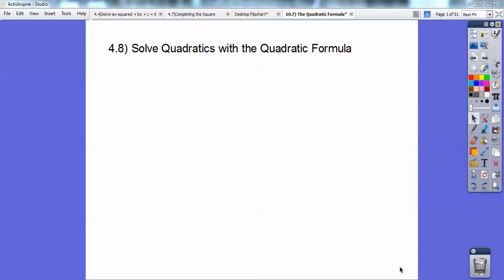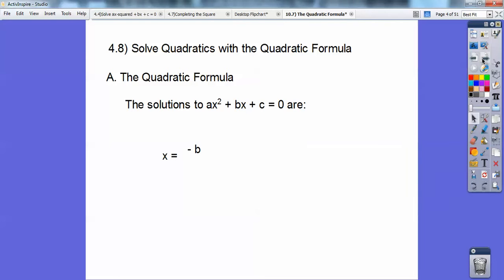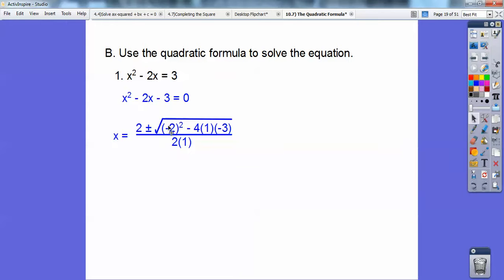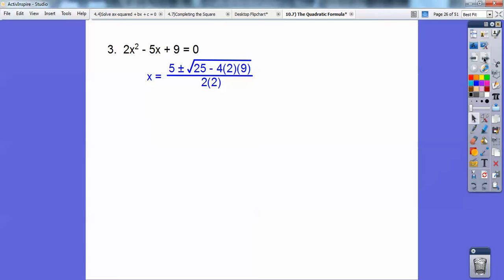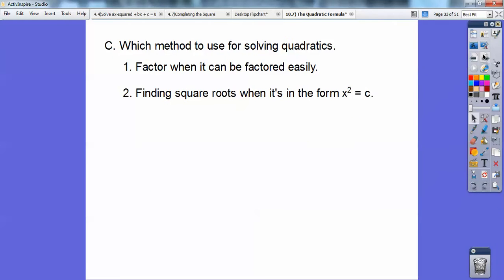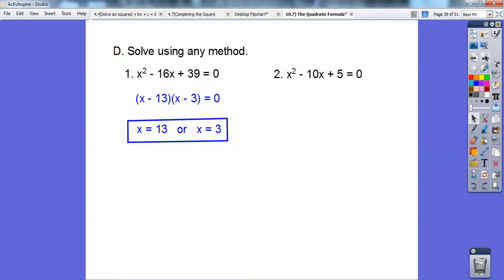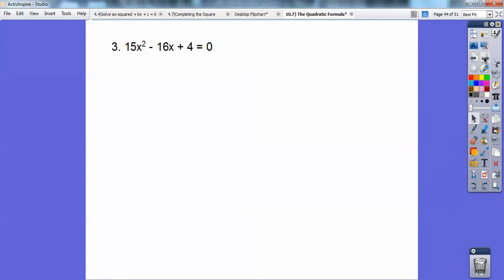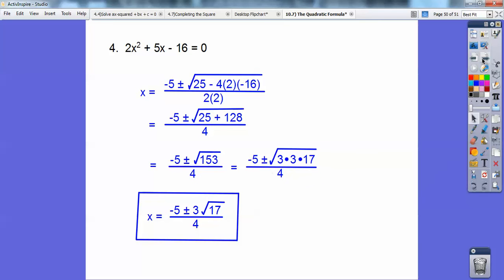The Quadratic Formula - Section 4.8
This lesson shows you a couple of ways to memorize the Quadratic Formula through a "song," and a "story." You also use Factoring and Completing the Square to solve quadratic equations. The homework is at the end of the lesson.